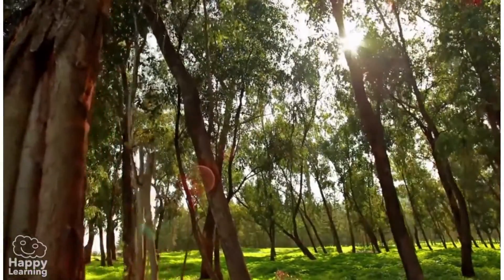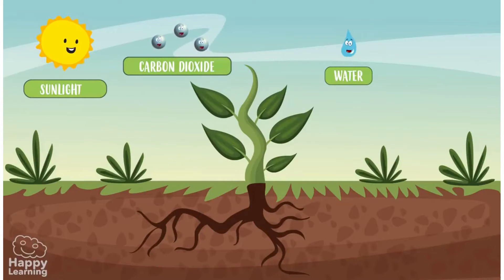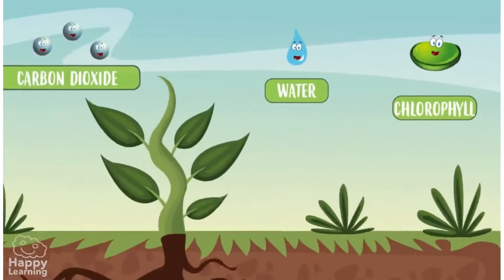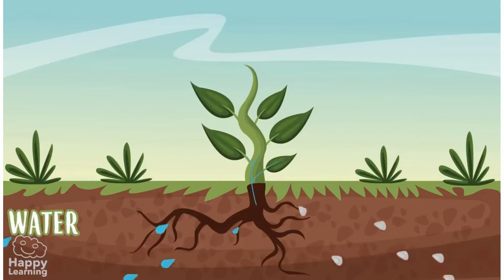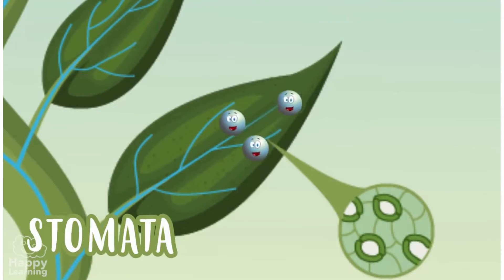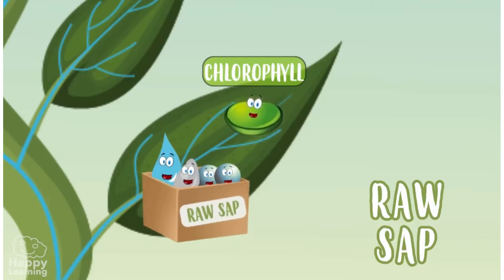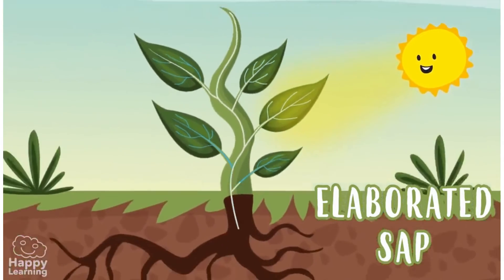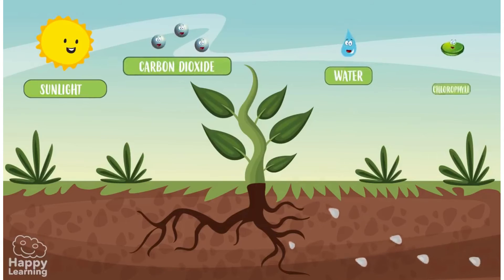Science Year 4- Photosynthesis and its needs.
Photosynthesis ​is a process by which plants make their own food in their​ ​leaves​ ​and give off oxygen and water that they are not using. For photosynthesis to take place, plants need to take in carbon dioxide (from the air), water (from the ground) and light (usually from the sun).